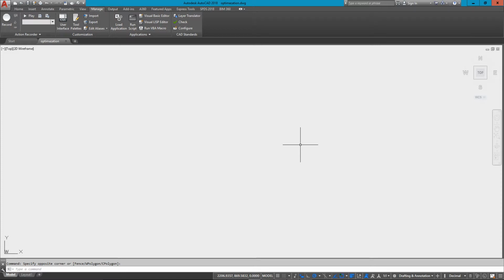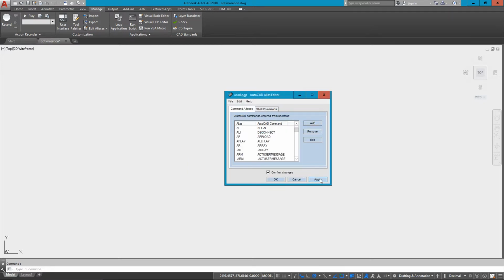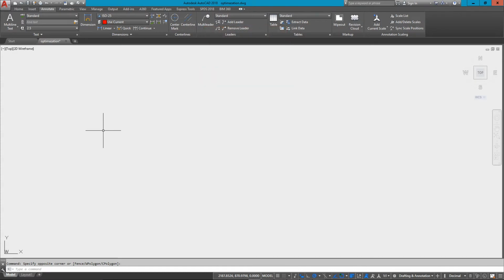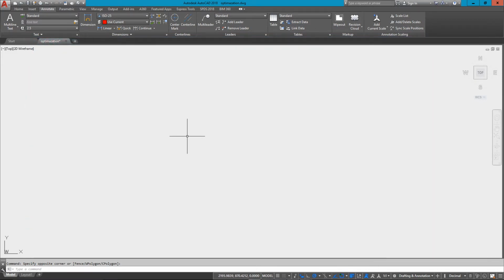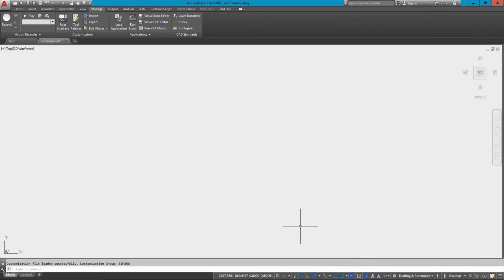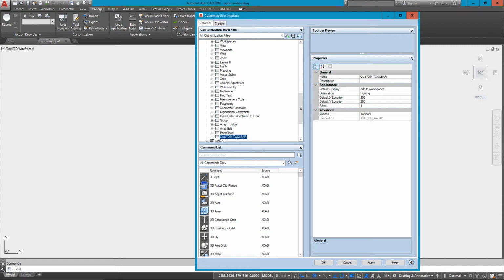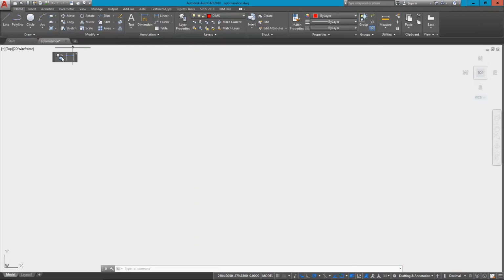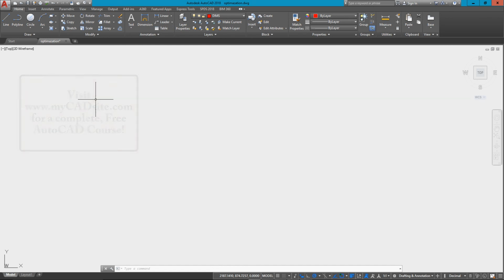AutoCAD Tutorial Lesson 4-12 Customize AutoCAD (ADVANCED)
One of the great things about AutoCAD is that it can be easily customized to suit the individual user. By now, you have seen how you can change the osnaps for example, but you can change a lot more than that. This lesson will introduce you to some of the customization options you have.